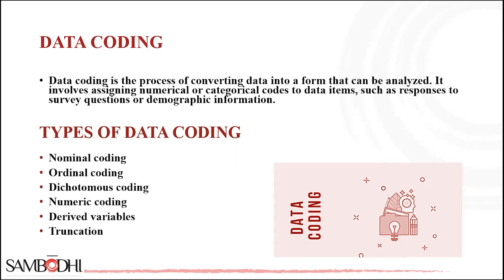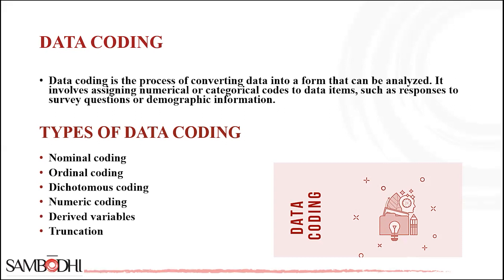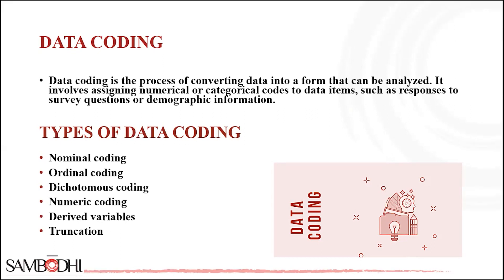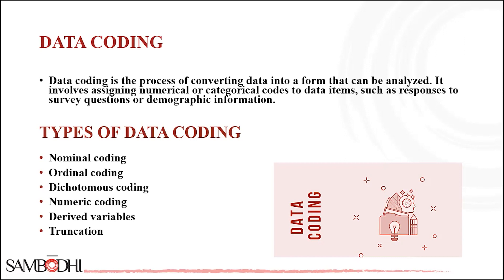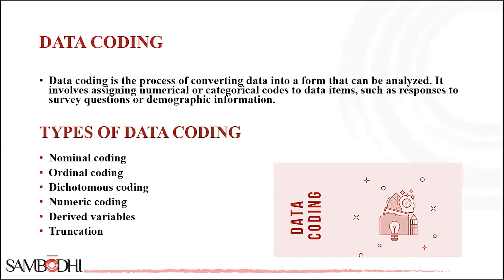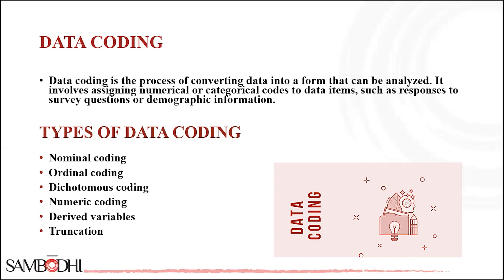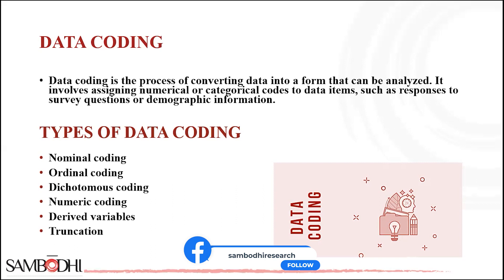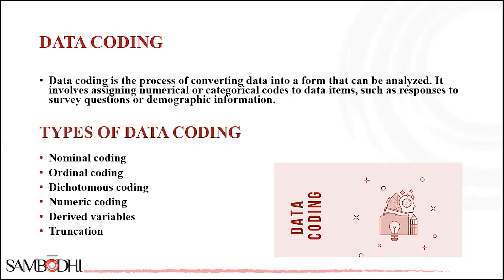Cracking the Code: Data Coding in Research Methodology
Welcome to the world of research transformation! In this video, we explore the power of data coding in research methodology, a fundamental process that can unlock the potential of your research. 🚀 Whether you're a novice researcher or an experienced scholar, understanding and mastering data coding is essential for turning data into meaningful insights. Join us as we delve into the essential insights to help you achieve research excellence through data coding!